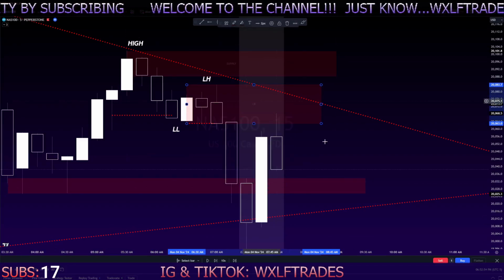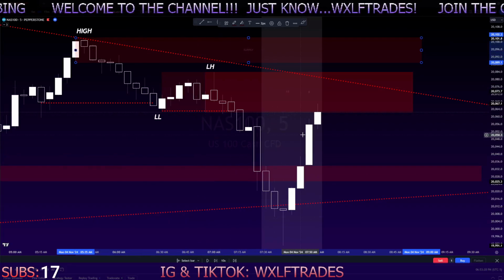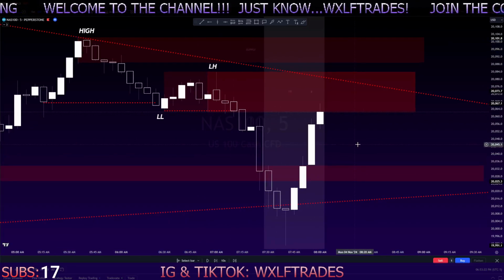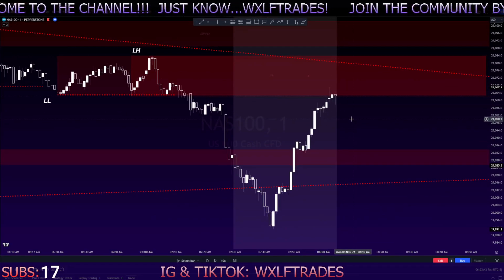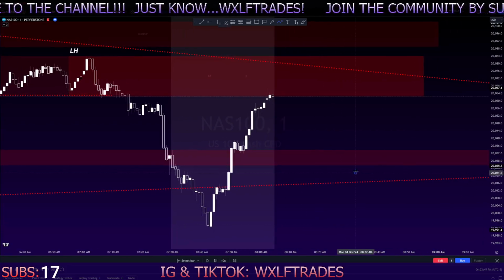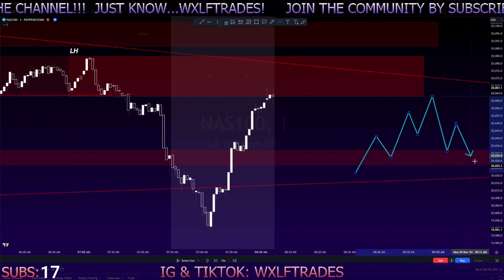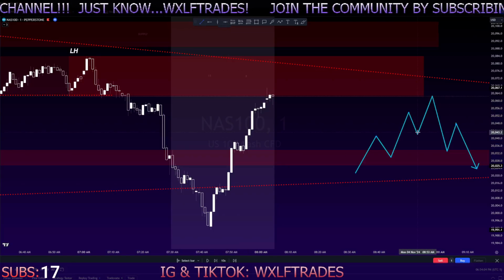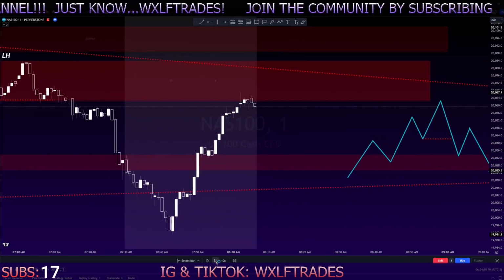How I Made $200 before Election Day | WxlfTrades